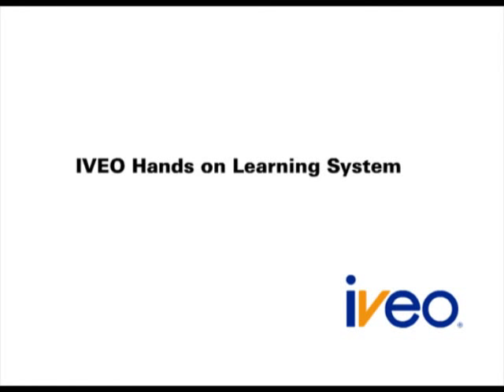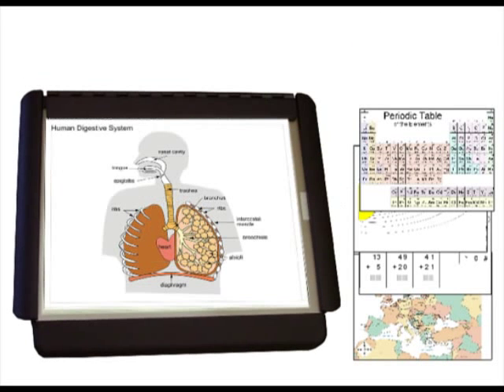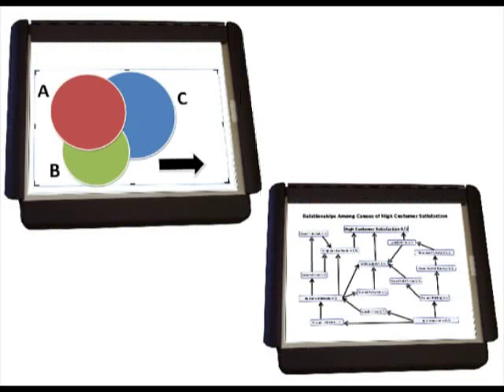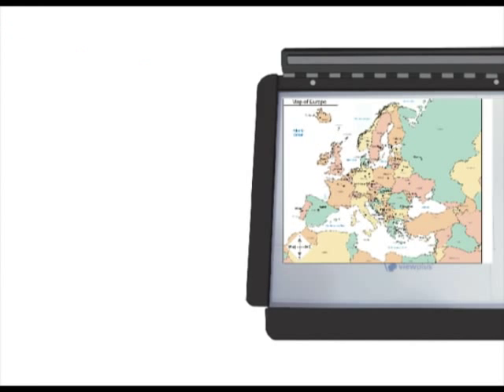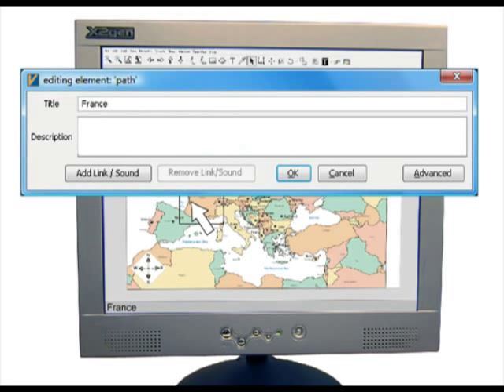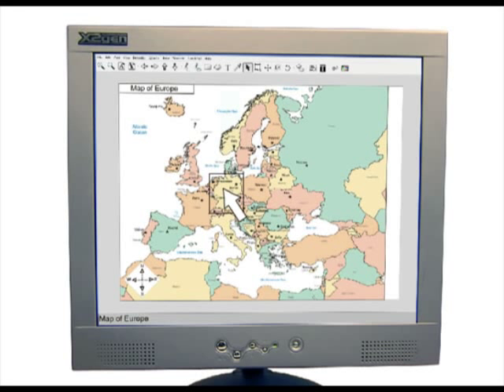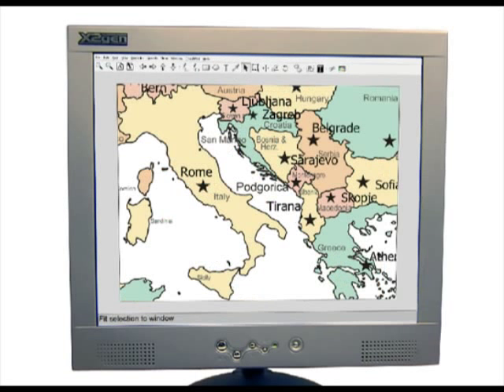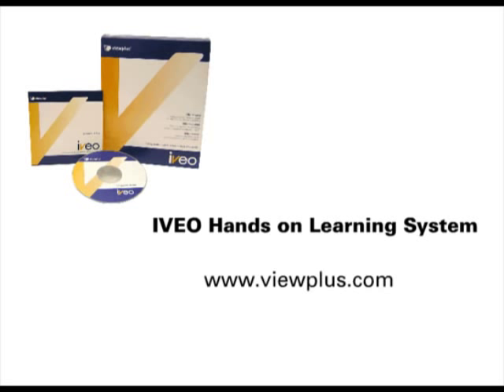ViewPlus IVEO Hands-On Learning System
IVEO hands on learning system teaches using touch, sound, and sight combined. This method utilizes any or all three learning modalities to help students learn faster and retain information longer meanwhile making learning more fun and interactive.

IVEO is a great tool to use to teach difficult subject such as biology, health, chemistry, astronomy, math, and geography. The possibilities are endless!

You can use pre-made curriculum or create your own using any mainstream graphics software such Adobe Illustrator or CorelDRAW. You can also use the powerful authoring tools within the IVEO Creator Software giving you the flexibility to customize your lesson plans.

Once you have decided which method to use, open the file in IVEO and print the document using your Viewplus Embosser. The example shown is being printed using the Emprint SpotDot, color ink and braille embosser. You can also choose to use an ink printer if the tactile output is not necessary.

Once the document has finished printing, take the printout and place it on the IVEO touchpad using the clamp to secure the document in place.

Begin pressing different areas of the graphic to hear the titles spoken back to you.

Within IVEO you have the option of including multiple levels of information so you can hear a longer description of the object if more information is necessary.

Not to mention that you can attach sounds files or record your own voice to further stimulate learning and help students to make the connection between the object they are touching and there presence in everyday life.

IVEO also allows you to scale your document to any size so you can zoom in or out for more or less detail. You can then reprint the document and place it on the touchpad giving you access to all the information no matter the size!

This universal teaching system makes learning more complete for all students while also including tools necessary for people with visual and learning disabilities.